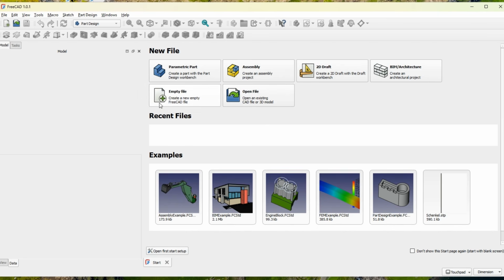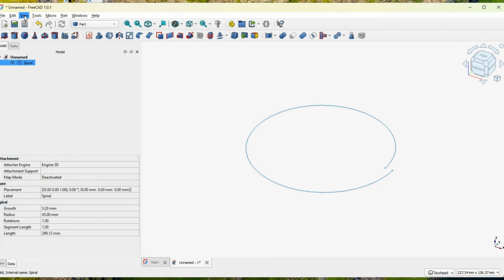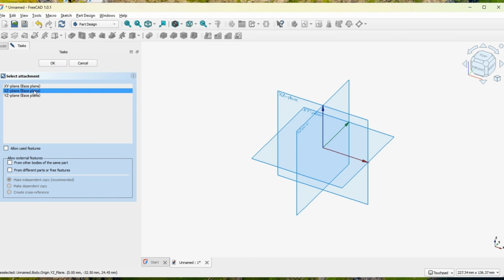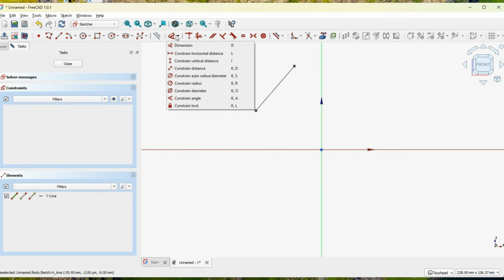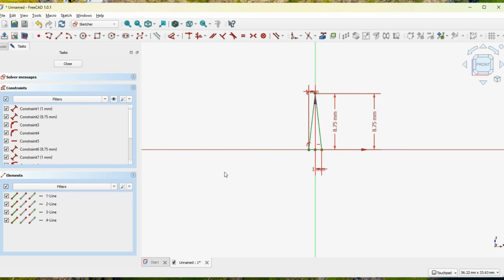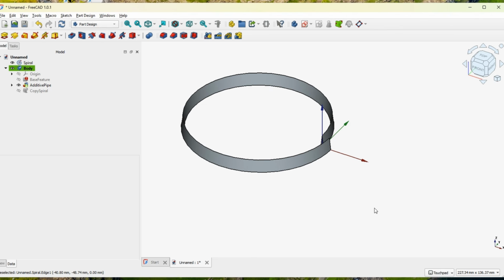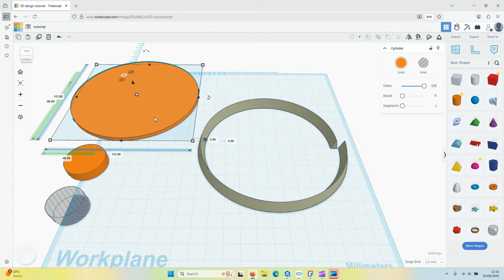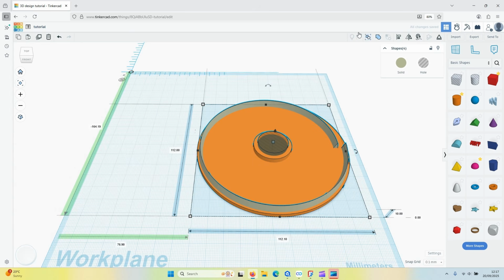2439 Archimedean Spiral Gears - A Freecad Tutorial